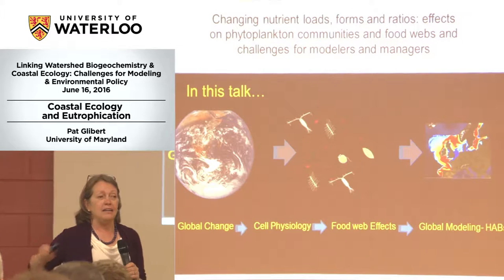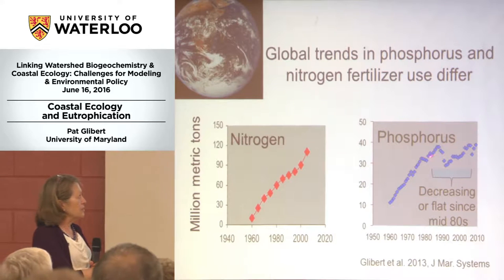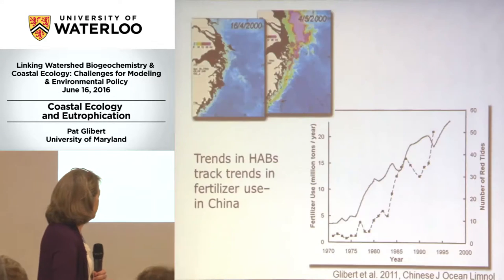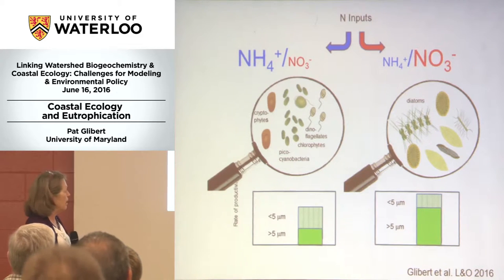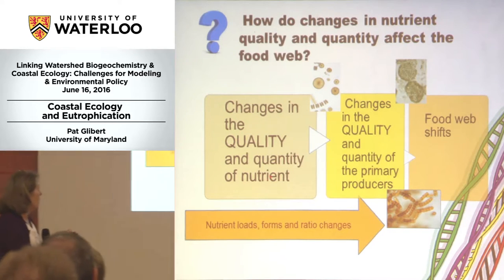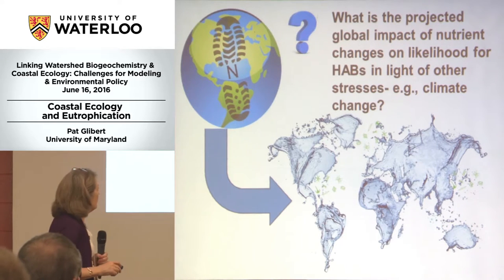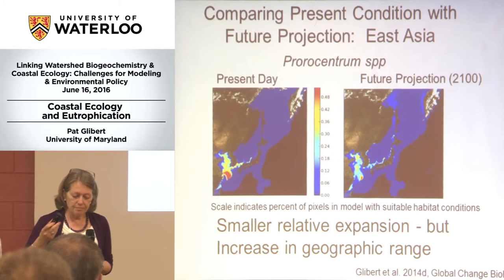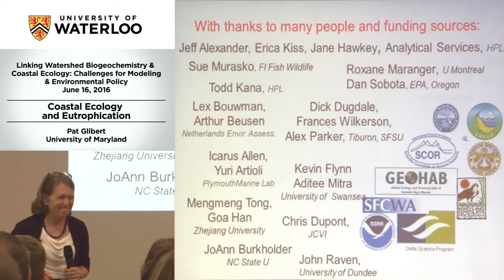Pat Glibert: Coastal Ecology and Eutrophication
On June 16, 2016, Patricia Glibert presented “Coastal Ecology and Eutrophication: Challenges for modelers and managers” at the University of Waterloo Ecohydrology Research Group’s Research Symposium.